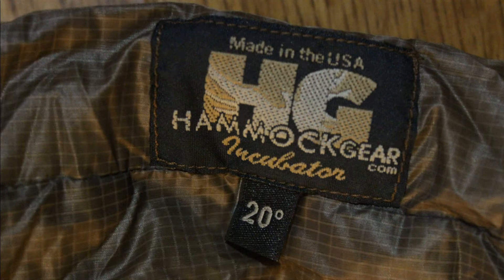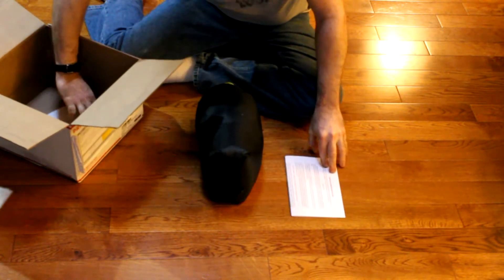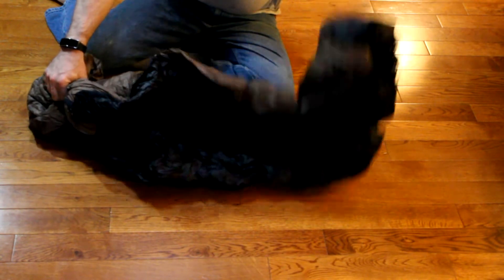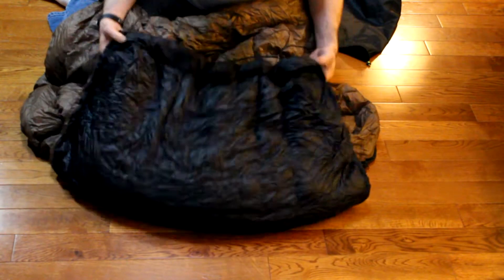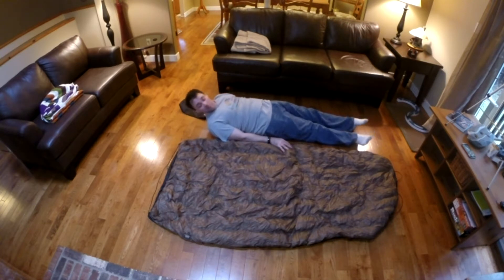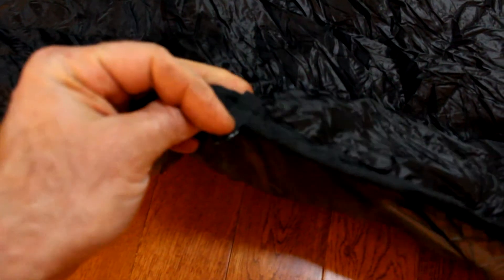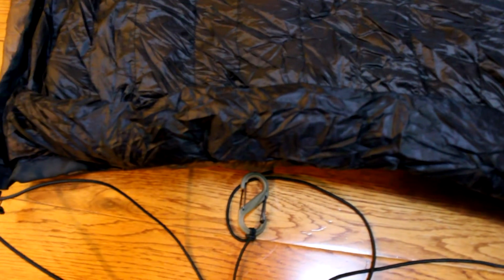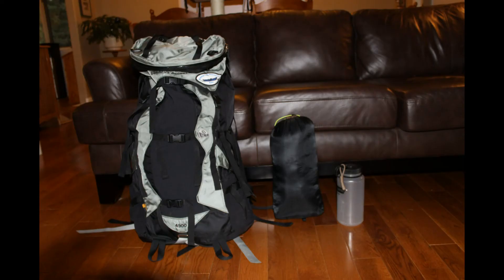Hammock Gear Incubator 20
Unboxing and first impression of the Hammock Gear Incubator 20 Under Quilt. Added some comparison stills at the end for weight and size.Coyote Brown, Length: Standard no over fill.